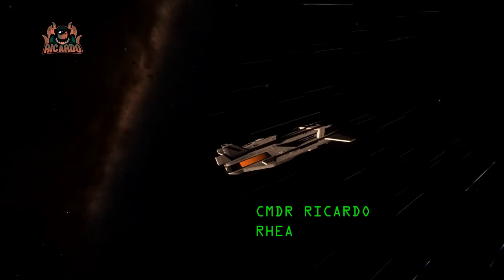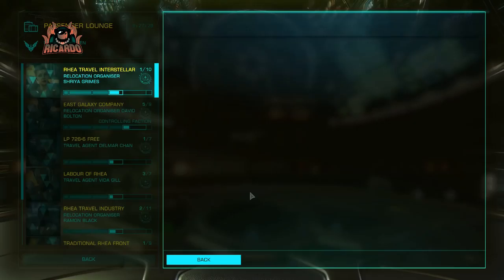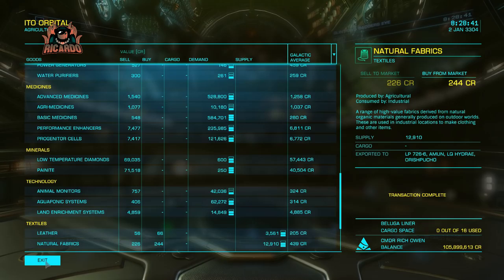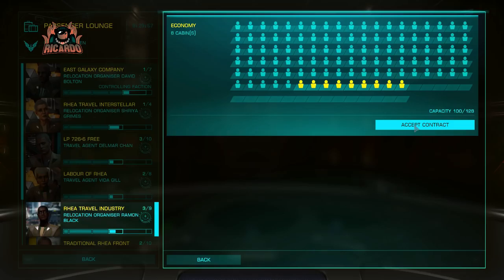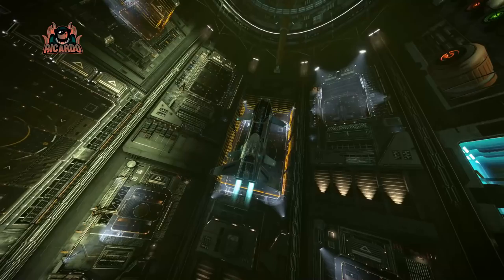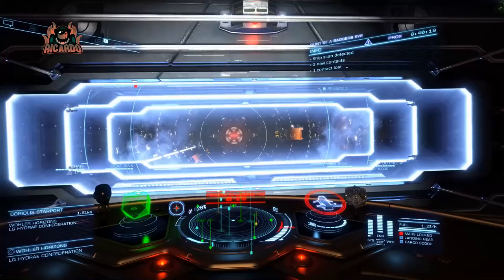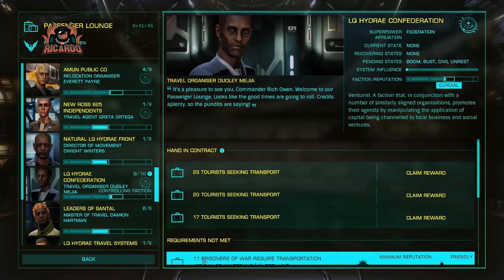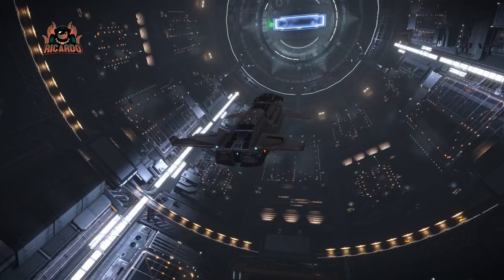Elite Dangerous - Can you still make money in Rhea ?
So now after many months and expensive rebuys - buying the Type 10 Defender and wombling about the galaxy can you still make good money at the old haunts such a Rhea and Lq Hydrae ? I take the old 'Glint of a badgers Eye' to Rhea to find out !